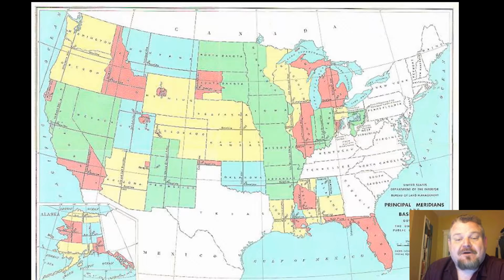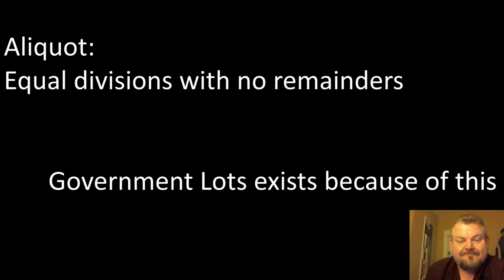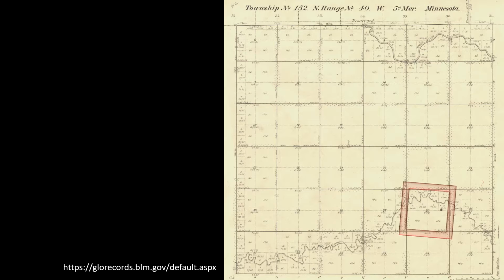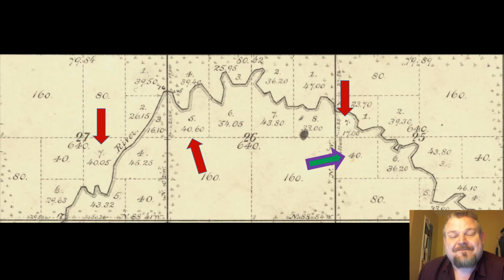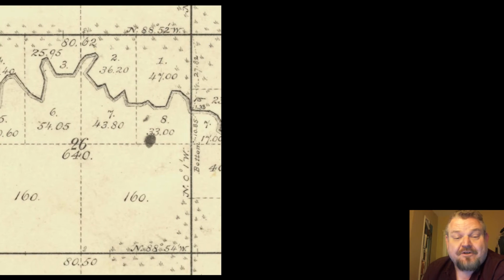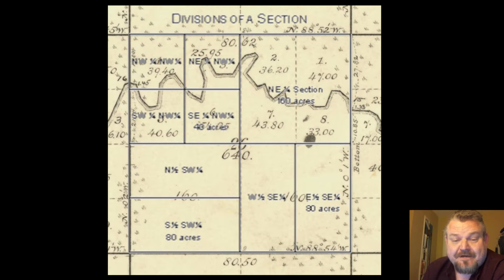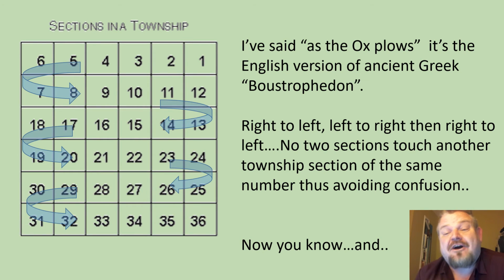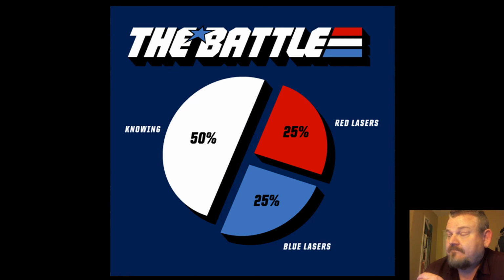Archaeology Lecture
Public Land Survey System, Government Lots and you.